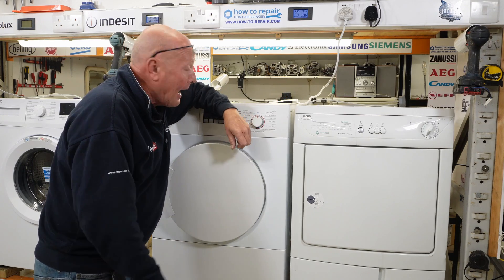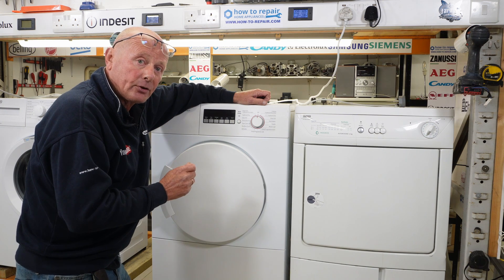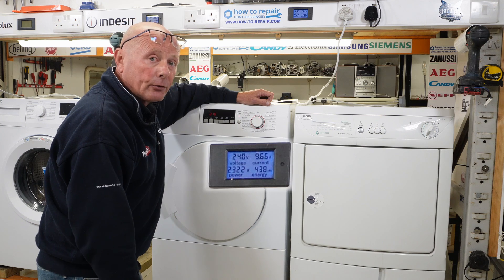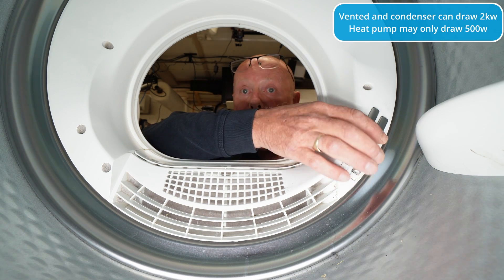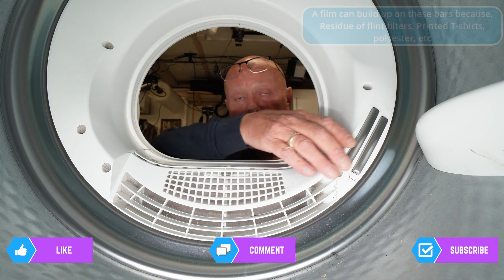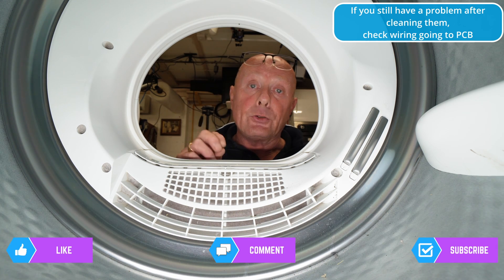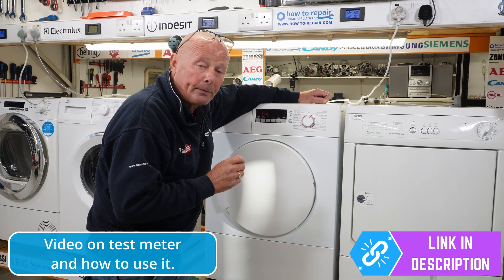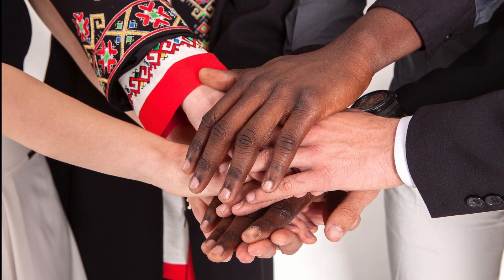Tumble Dryer Stops & Clothes Not Dry? Won’t Finish the Cycle Moisture Sensor Solutions!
Are you tired of pulling damp clothes out of your tumble dryer? 😓 Don't worry, it might not be as bad as you think—it could just be the moisture sensors acting up. 👀 Hi, I'm Paul, a domestic appliance engineer with years of experience under my belt. Today, I'm going to take you through the world of sensor dry tumble dryers, a topic that doesn’t get the attention it deserves. 🌟

"🔌 Ready to become a tumble dryer detective? 🕵️‍♂️ Discover the 'Ultimate Test Meter' for assessing your dryer's electricity use and amperage draw in real-time! Click the link below and arm yourself with the knowledge to ensure your tumble dryer is running at peak efficiency! ⚡👇

Simply copy and paste this into your video description or HTML editor on your website, and it should display as a clickable link with the title as the anchor text. If you're using this in a YouTube description, you don't need the brackets or parentheses—just paste the link directly and YouTube will take care of the rest!

Unlock the Secrets of Your Tumble Dryer's Efficiency!
We’ll explore how these nifty sensors can sometimes trick your dryer into thinking your laundry is dry when it's not. 🧐 I’ll break down how they function, why they might be giving you the cold shoulder (or should I say, the damp shirt?), and some easy maintenance tips to keep them sensing properly. 🔧 So, if you're a DIY fan or just want to know a bit more about your trusty appliance, you're in the right place for some handy insights to boost your dryer's performance and efficiency. 💪

Let's get technical for a moment: resistance, measured in ohms, is how we gauge the sensors' readings. A lower ohm reading generally means your clothes are wet, since water conducts electricity well. 💧 As they dry, the reading goes up. 📈 And when they're bone dry? You should see the highest resistance, because dry fabric is a poor conductor of electricity. 🚫🌊 Keep in mind, though, these readings can be swayed by the type of fabric, the dryer's design, and even the humidity in the air. 🌬️ For the nitty-gritty details, the manufacturer's specs or service manual for your model will be your best friends. 📚

Got a story or a tip about your dryer adventures? 🔔 Let's crack on and get those dryers drying the way they should! 🔄👕

We're grateful for the generous donation of a Bosch tumble dryer by RDS International, who specialize in serving the trade with responsible appliance disposal in line with the WEEE Directive. Learn more about their commitment to the environment and services here: [RDS International]

"🌟 Don't miss out on our latest appliance repair guides and tips!

🛒 For all your appliance parts and tools, check out our shop at [How-to-Repair.com] Your support means the world to us, and if you find our content helpful, feel free to share our videos or website on your timeline—it helps us tremendously!

🍺 And hey, if we've saved you some time and money, and you feel like showing some love, you can always [Buy Paul a Beer] to keep the advice flowing!

👍 Don't forget to mark us as your favorite. If you appreciate our content, consider following us on social media for more handy tips and tricks. Your support on these platforms really boosts our visibility and helps keep our services going strong.